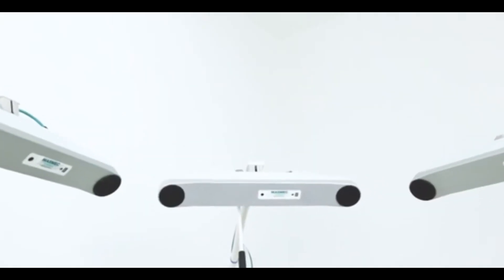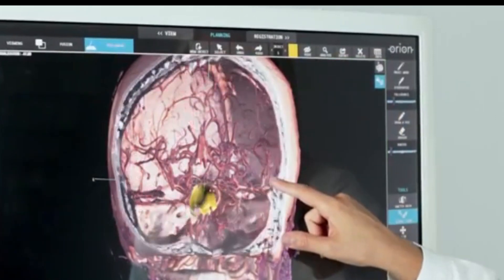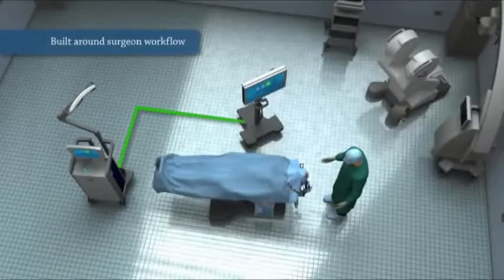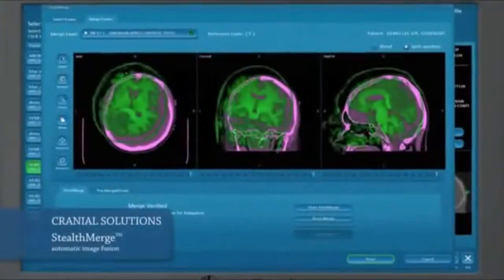Surgical Navigation System | Biomedical Engineers TV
All the Credits Mentioned at the end of the Video. @BiomedicalEngineersTV